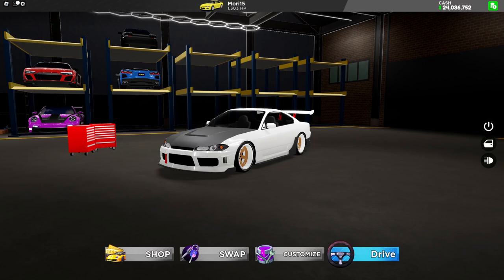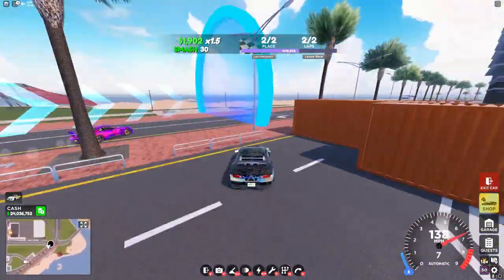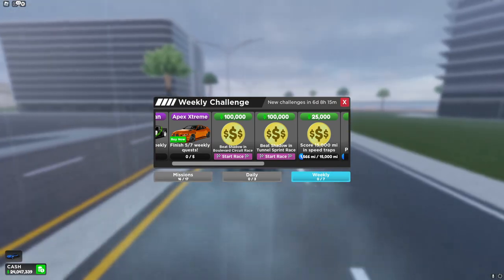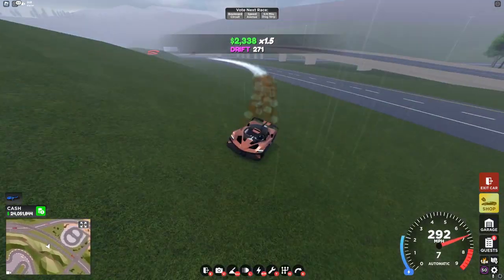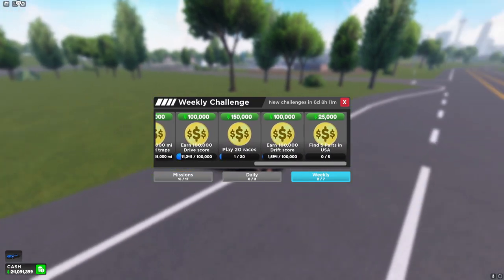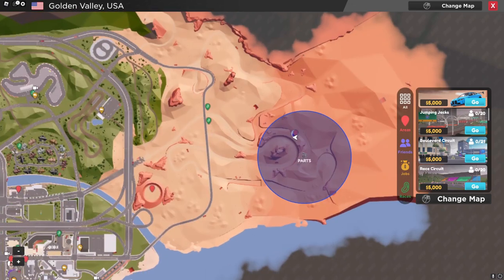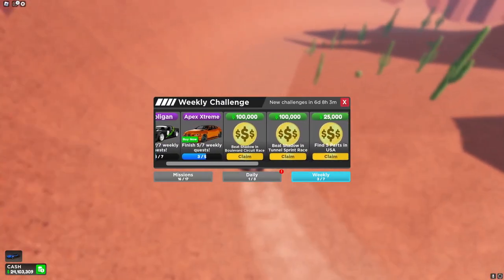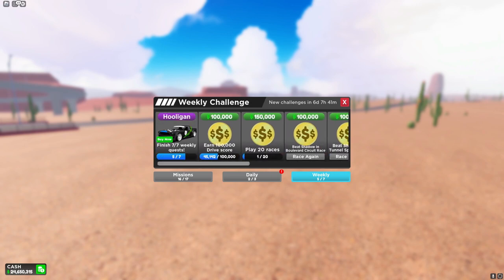Part Locations For The NEW Apex Xtreme (update video)